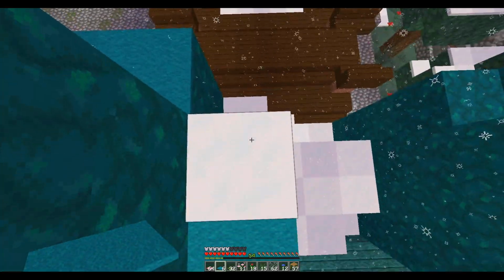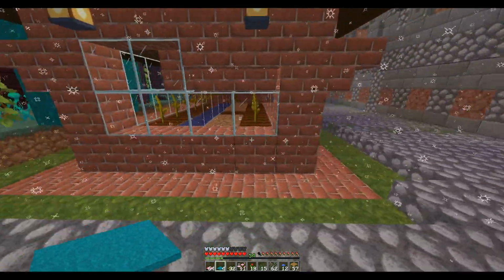Lets Play Minecraft Episode - 1457 Complaining about other drivers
In today’s Minecraft Lets Play single player survival series, I do some snow cleanup around the new farm and complain about other drivers

Original footage recorded March 2025
See how it all started in Episode 1

Timelapse Music: The Running Dead
Timelapse Music: Emerging From the Ashes featuring Sharm

PC Specs:
CPU: Intel i5-12400
Memory:  16GB
GPU:  NVIDIA GeForce RTX 3060 Ti